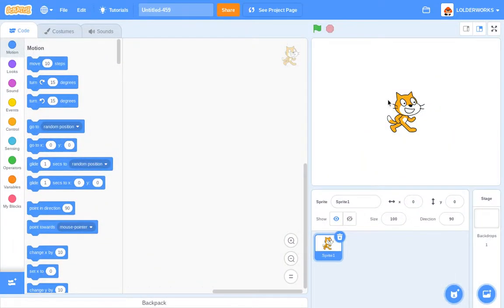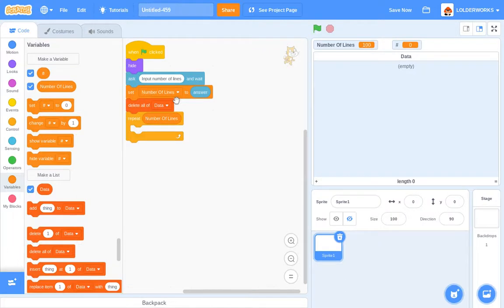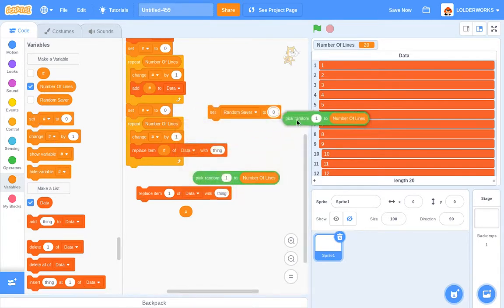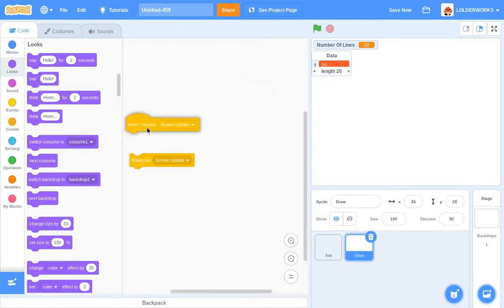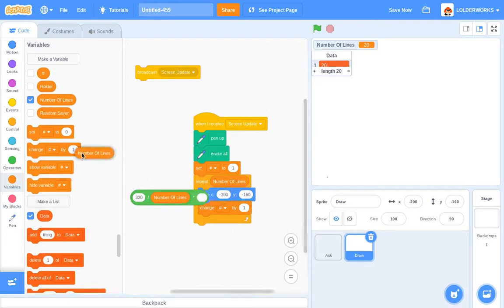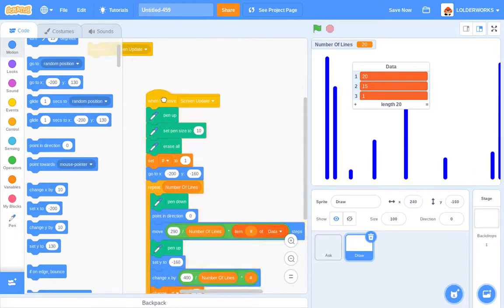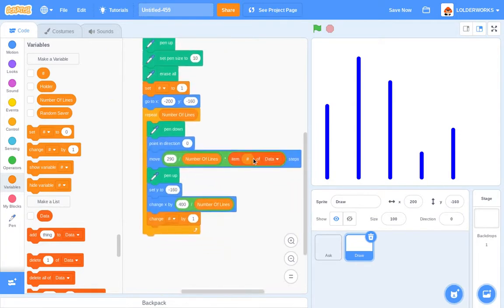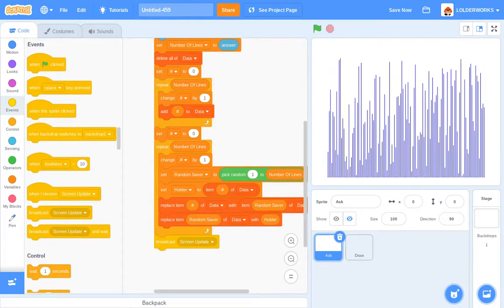M.Y.O.V. - Episode 1 Generating a shuffled list and drawing it on screen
M.Y.O.V.
Making
Your
Own
Visualizer